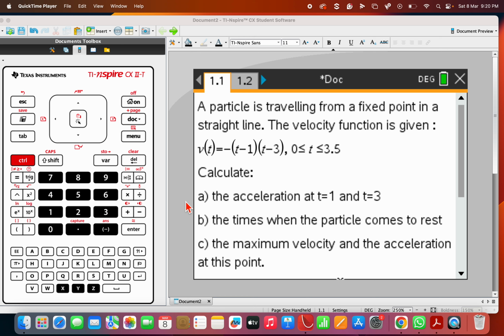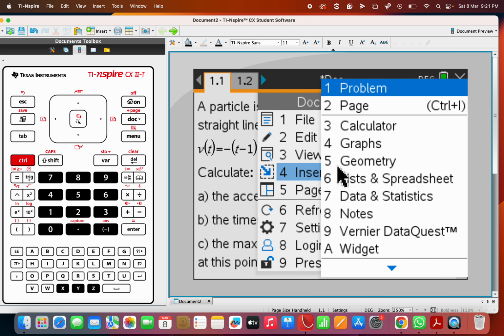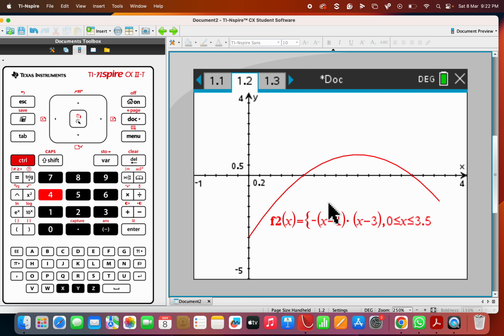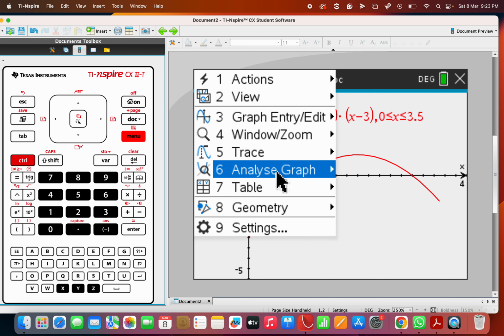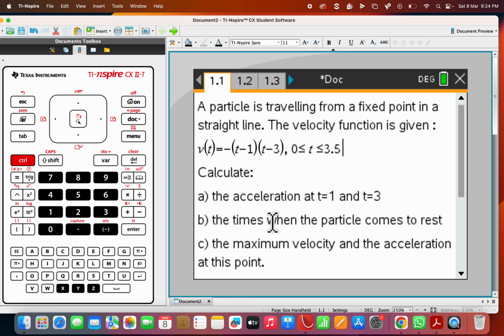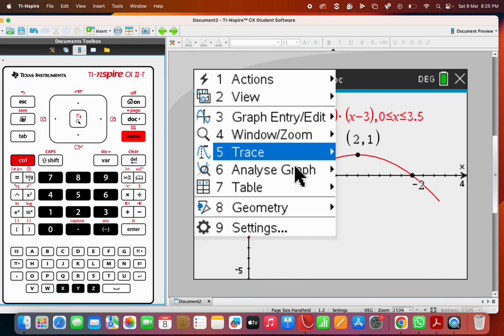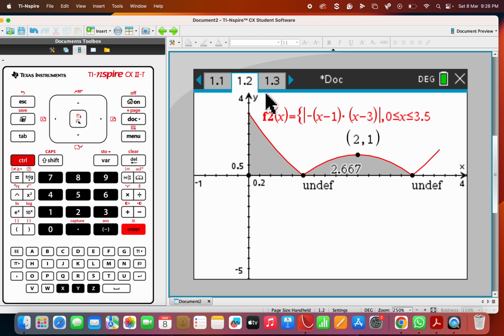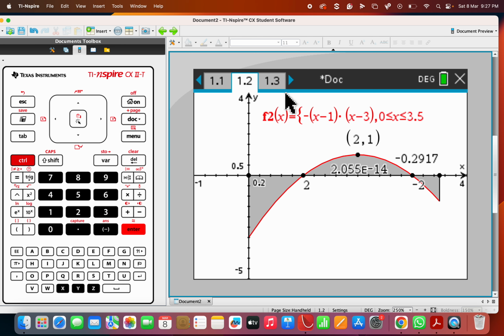Velocity time Graphs on the TI-Nspire